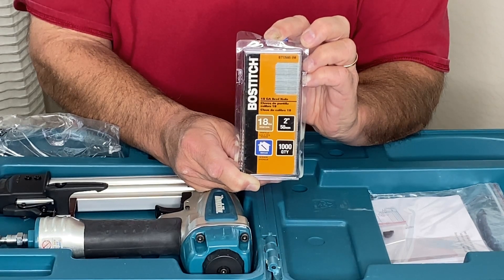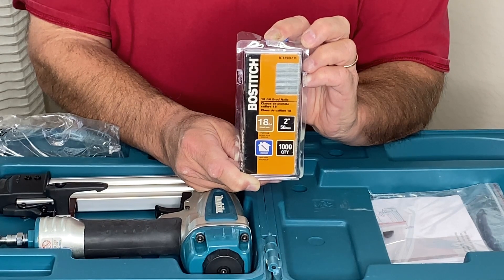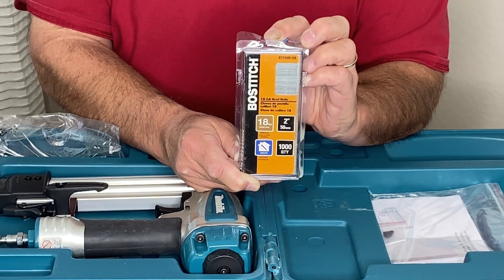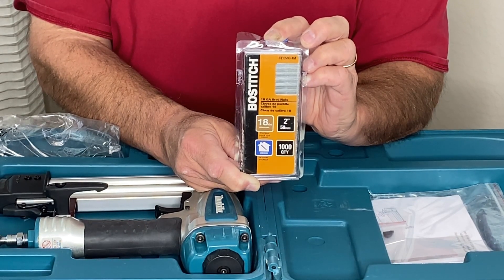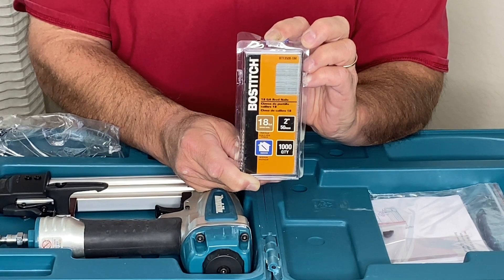BOSTITCH 18 GA Brad Nails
I use my brad driver on a weekly basis and this variety pack on brad nails is perfect.